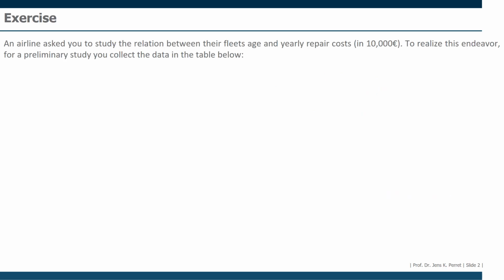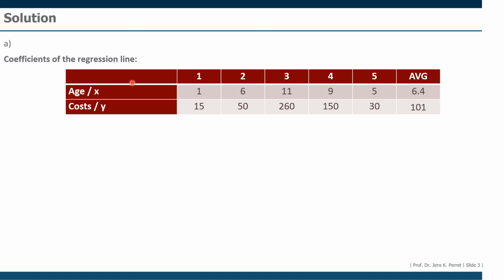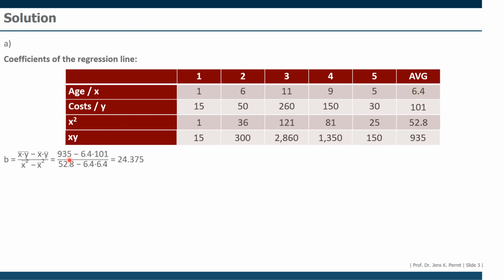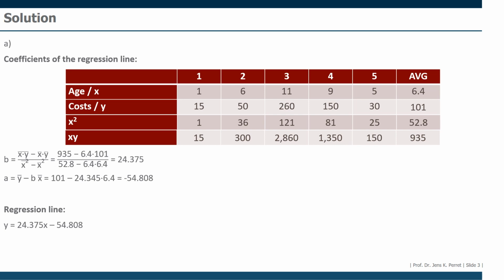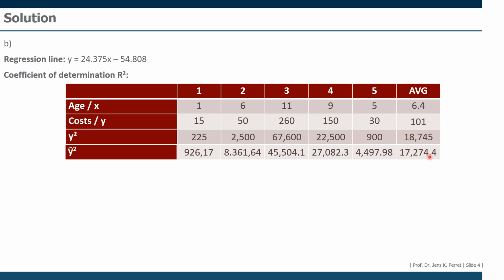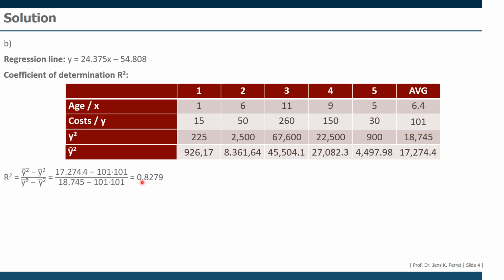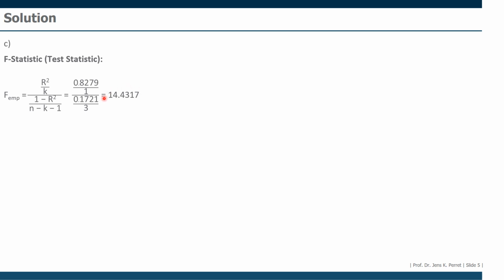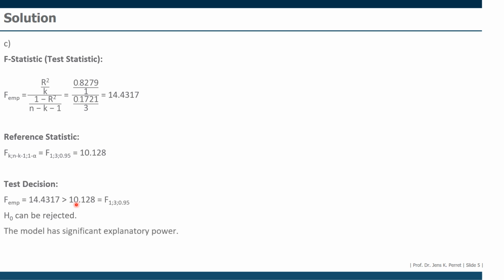Exercise Coefficient t-Tests and the F-Test Part 24.04